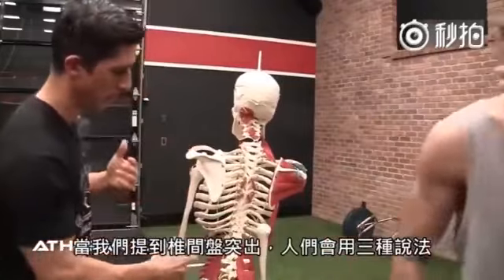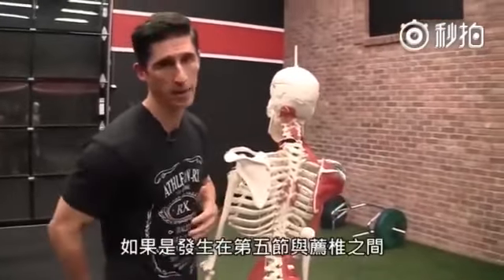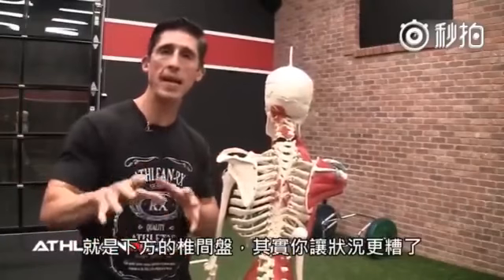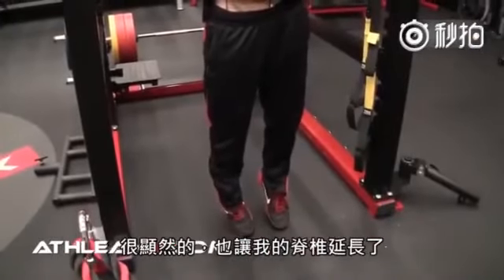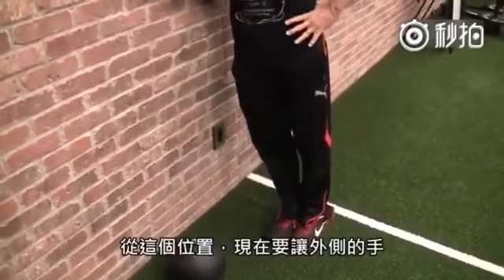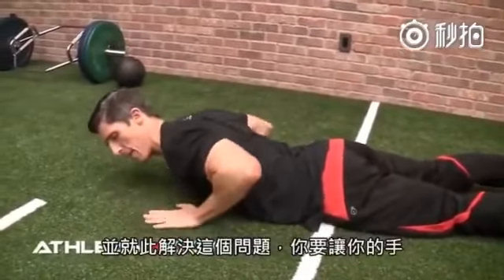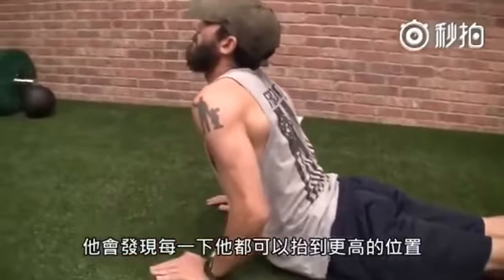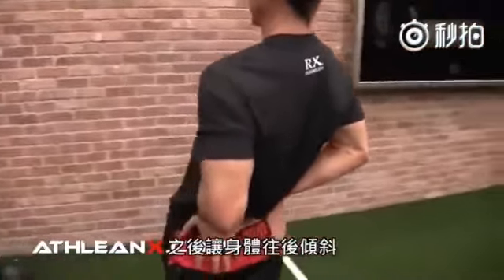如何快速解决椎间盘突出